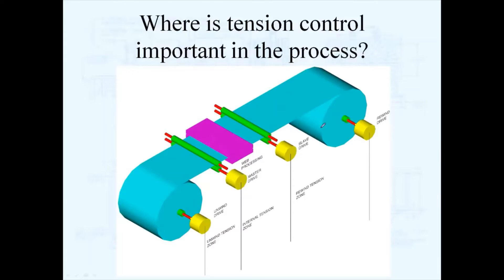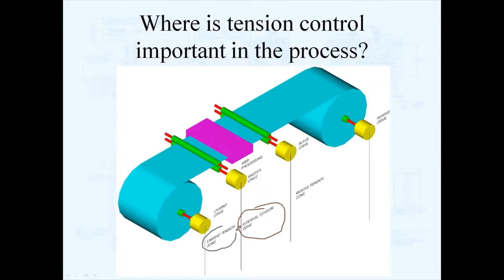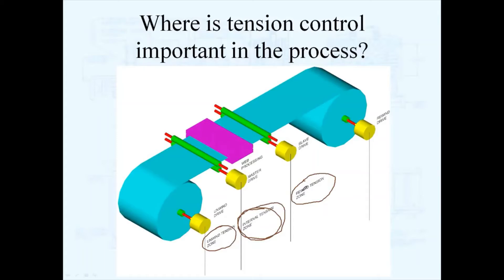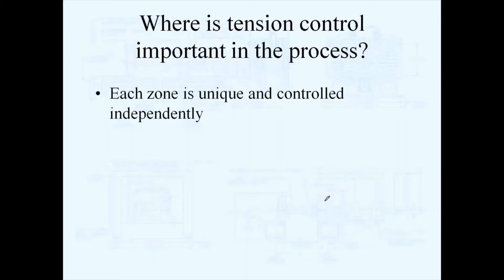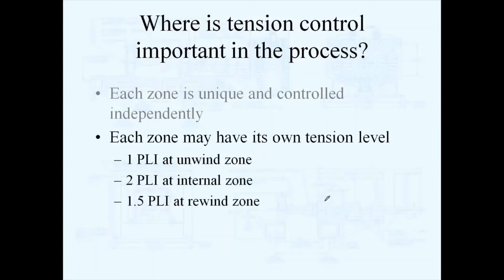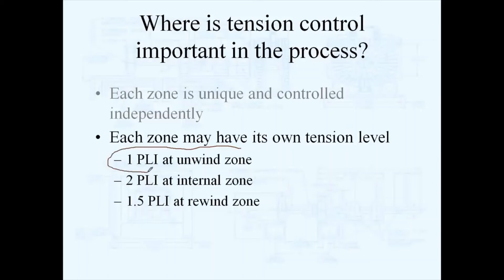Mechanics of web tension Part 4 of 18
Where should tension be controlled in my machine?